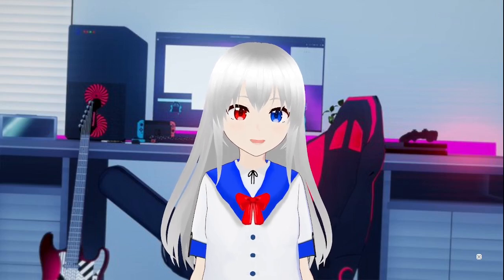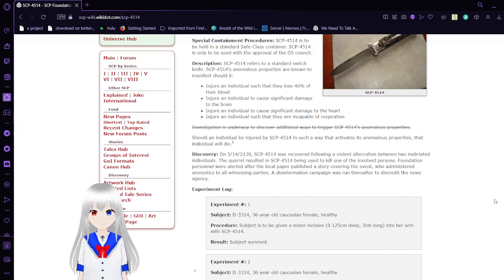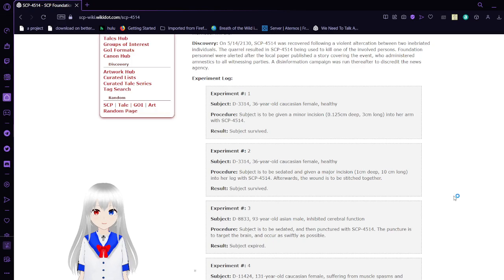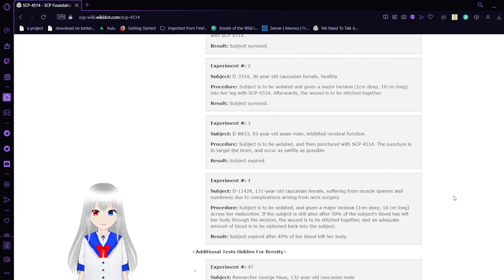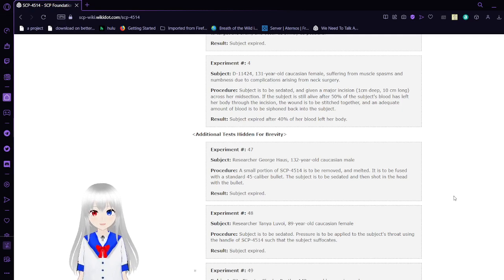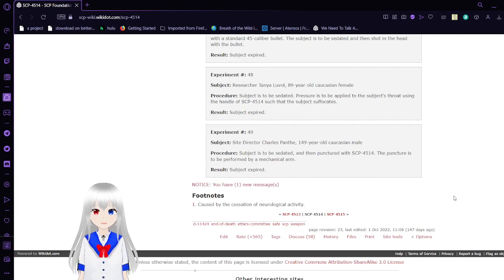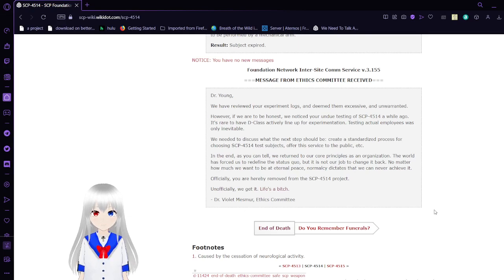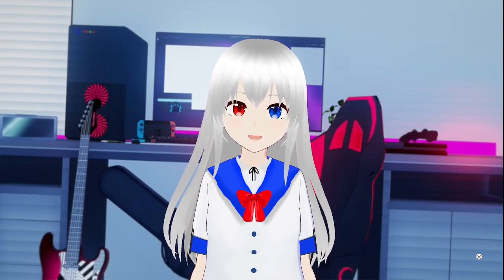Haku reads SCP 4514 End of Death (season 2 part 1)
they found a knife that can bring eternal peace